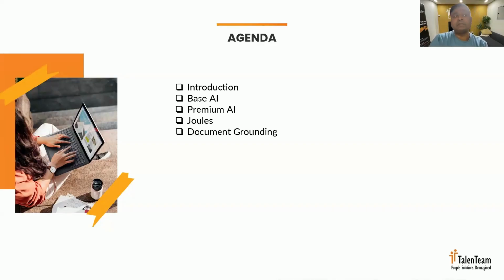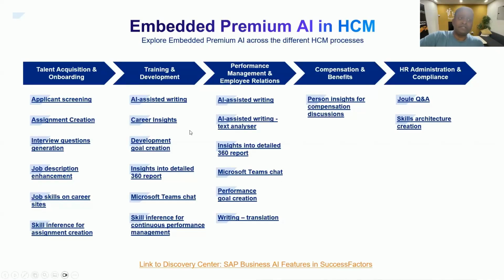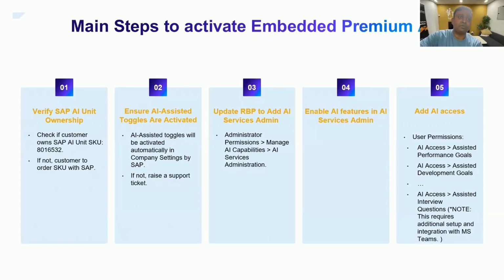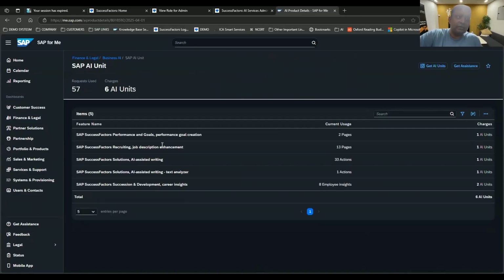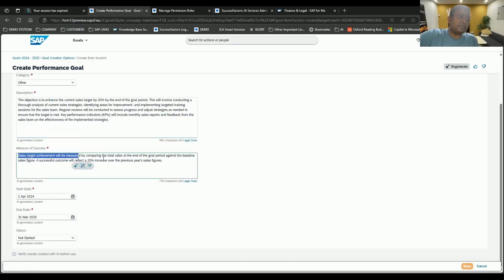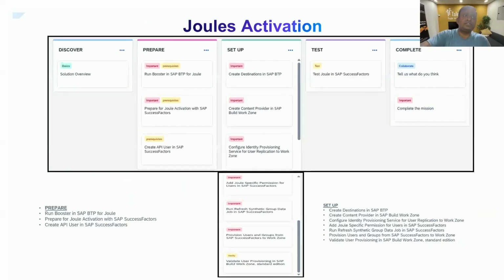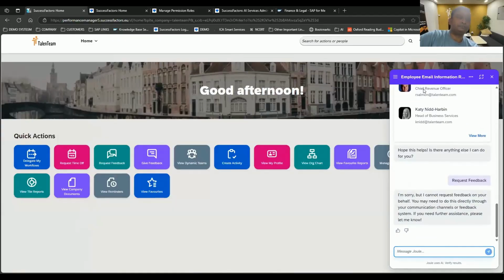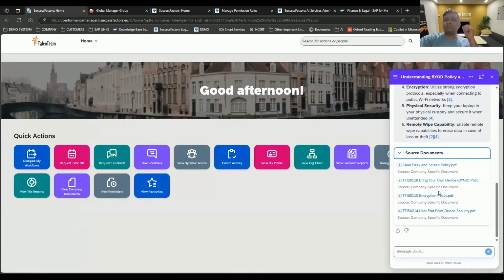SAP SuccessFactors AI Guide: Joule, Skills & More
Confused about where to start with Artificial Intelligence in HR? This Ask an Expert session breaks down the SAP SuccessFactors AI landscape, differentiating between "Base AI" features and "Premium AI" offerings. We provide a clear roadmap for adopting Generative AI, explaining the concept of AI Units, consumption models, and how to utilise the AI estimator tool to budget effectively for your organisation.

Watch a hands-on demonstration of the latest embedded AI capabilities, including AI-assisted writing for performance goals, job description enhancement in recruiting, and the revolutionary capabilities of Joule—SAP’s AI copilot. We also cover the "Document Grounding" feature, showing how you can integrate SharePoint to allow employees to query company policies using natural language. This video is essential for HR leaders and admins looking to drive productivity and ROI through ethical, compliant AI adoption.

Timestamps:
0:00 - SAP AI Landscape: Base vs. Premium AI
3:30 - Understanding SAP AI Units & Consumption
5:00 - Embedded Premium AI Features (Recruiting to Performance)
18:00 - Enabling AI Services & Permissions
20:00 - Demo: Enhancing Job Descriptions & Interview Questions
22:00 - Demo: Generative AI for Performance Goals
25:00 - Introduction to Joule (AI Copilot)
30:00 - Document Grounding with SharePoint Integration